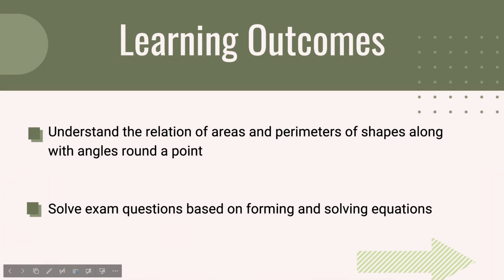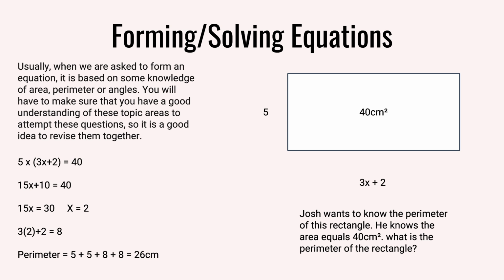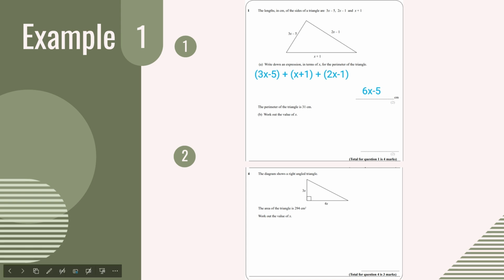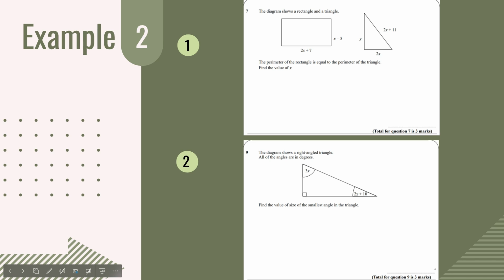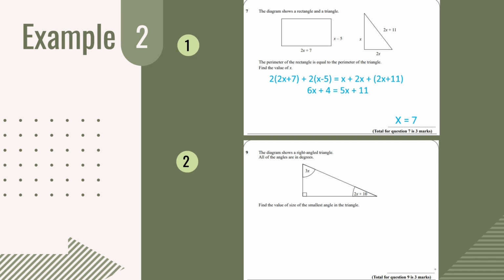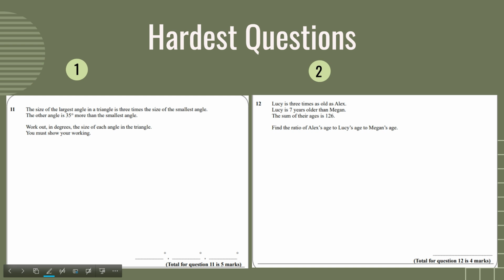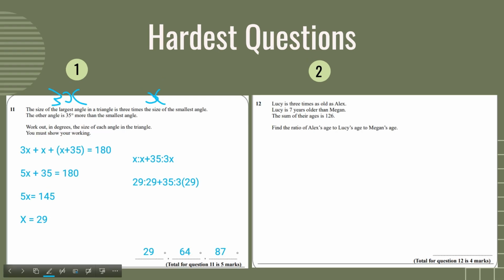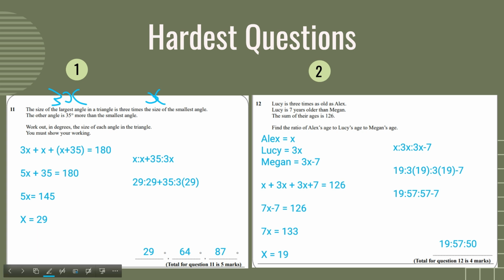Cant Understand Forming/Solving Equations? It's This Easy | GCSE maths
Struggling to understand Forming/Solving Equations? Don't worry! At Achieve Academy we will teach you the ins and outs of GCSE maths and help you achieve your true potential.